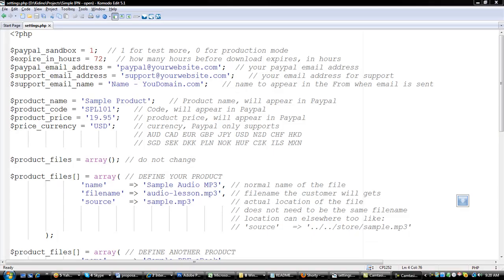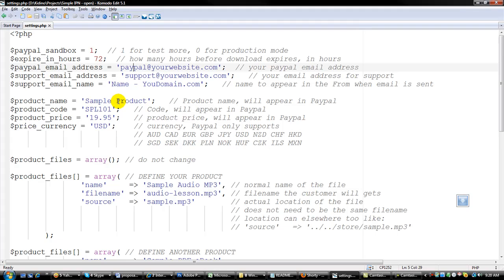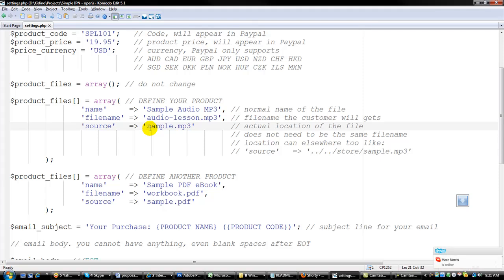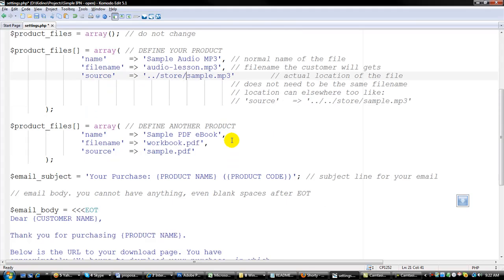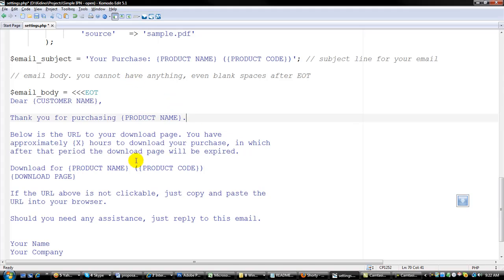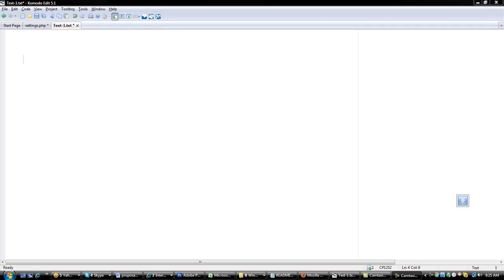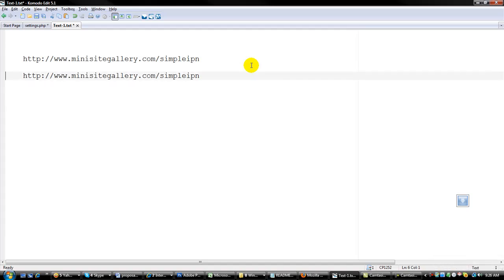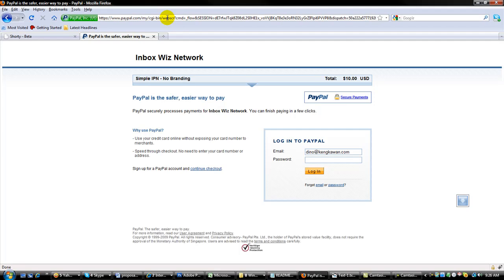Simple IPN - Free Paypal-IPN PHP Script for Digital Products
***NEW*** CHECKOUT DIPPEC - PHP Script for Selling Digital Products with Paypal

My objective when creating Simple IPN is to provide a very simple script that will allow you to start selling digital products with Paypal quickly. Setup is very easy and dead-simple. No database setup is required. Just update the settings.php, upload the files and link to "ipn.php?buy" and you are all set.

This script is created to work with Paypal IPN to verify customer purchases. The script will also create unique, expiring download links and page for each customer.

Other features.

[+] No database required
[+] Creates unique expiring download links
[+] Creates unique expiring download page
[+] Minimum setup
[+] Emails the customers with their download info
[+] Customizable download page, thank you page and email
[+] Supports multiple files product package